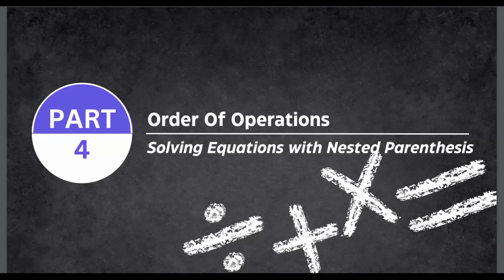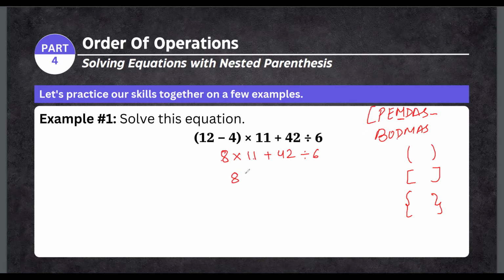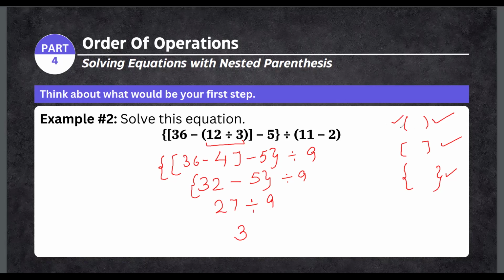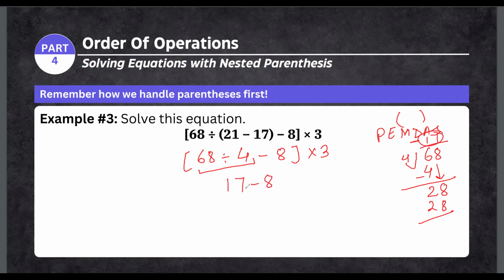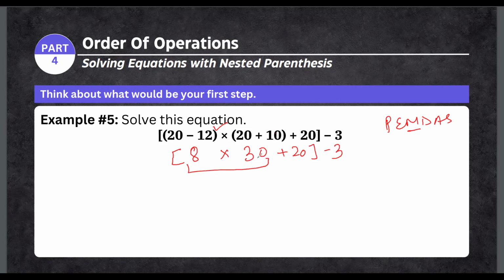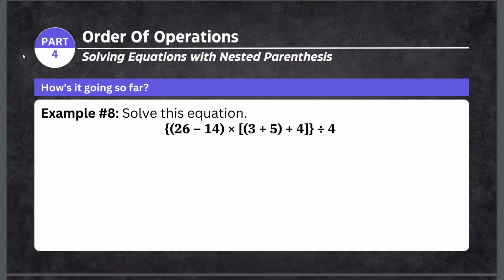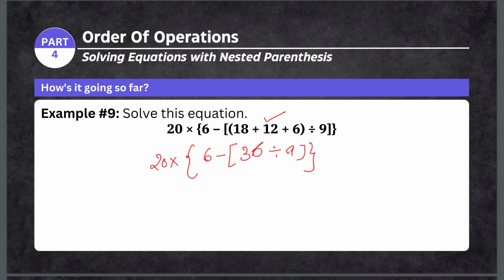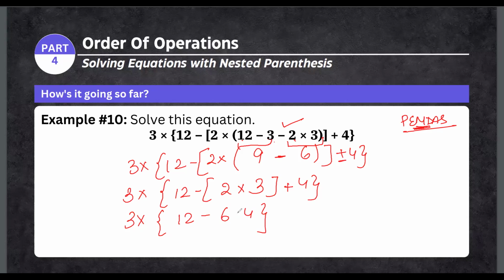Order Of Operations Part-4